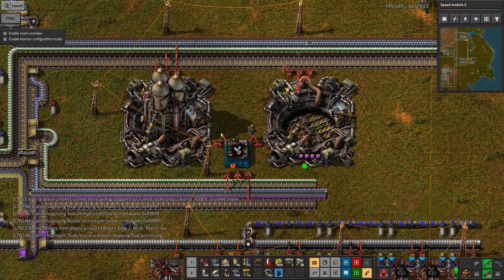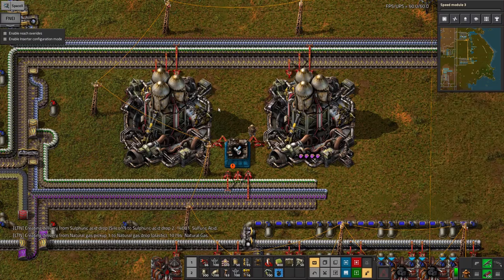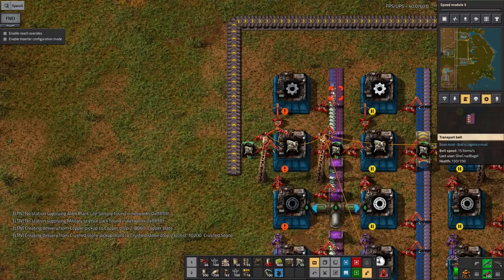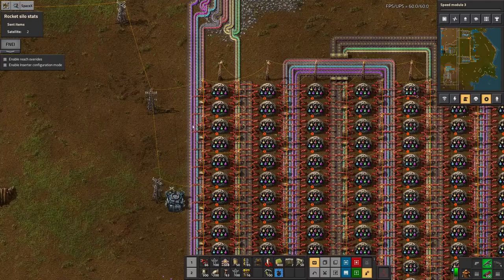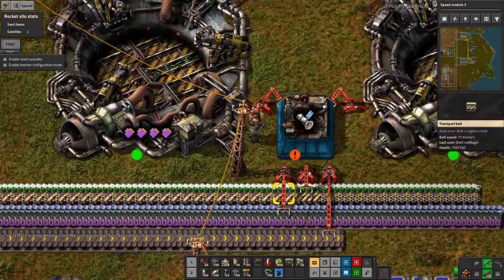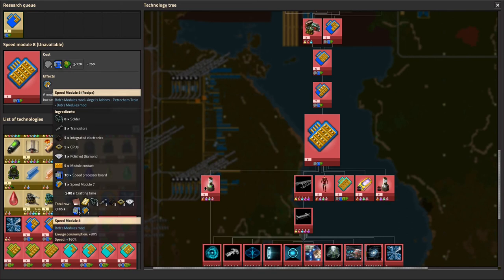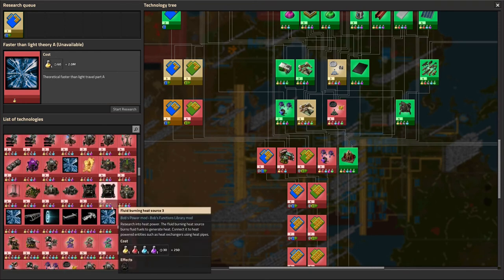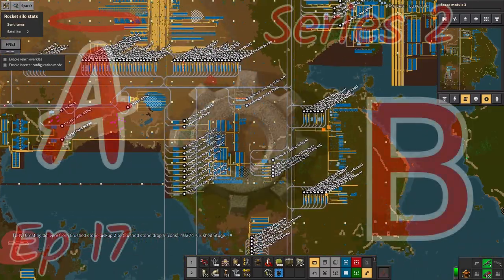S2E17 - Rocketry Results - Laurence plays Factorio: Angel Bob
In this episode I finally manage to launch the rocket, completing the main challenge. There's still plenty of stuff to go though...